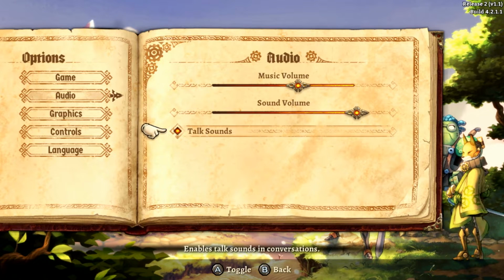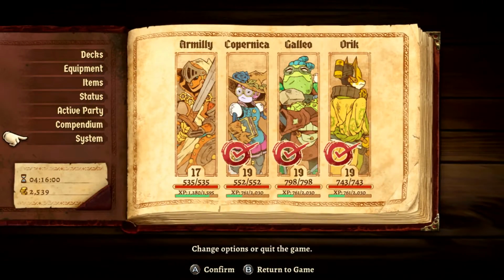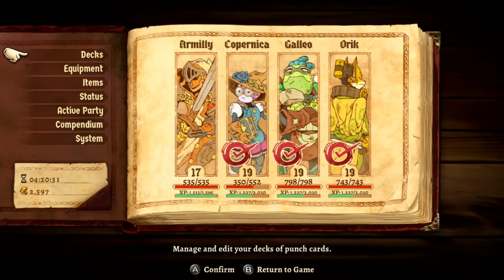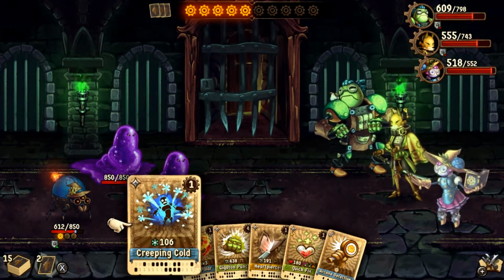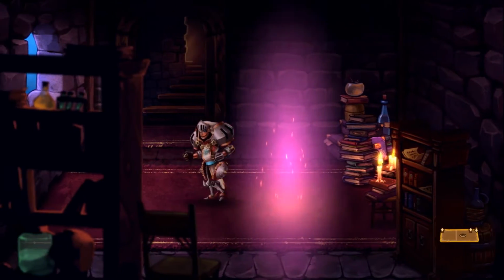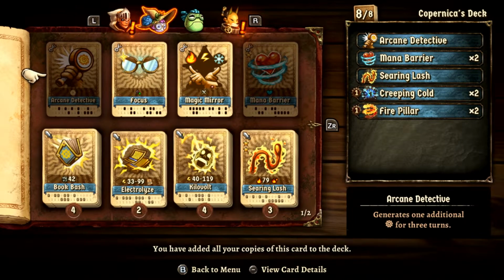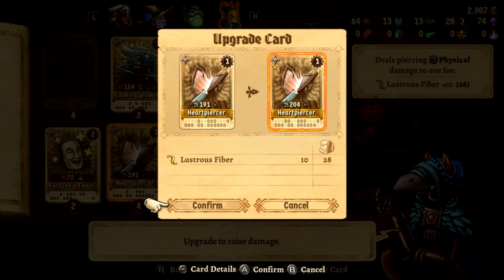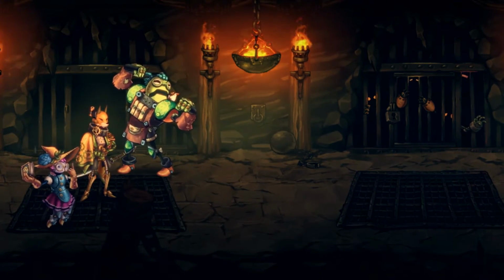Steamworld Quest: Hand of Gilgamesh Gameplay (Switch)